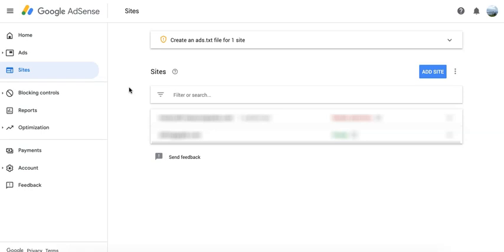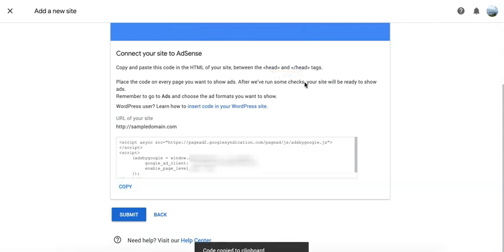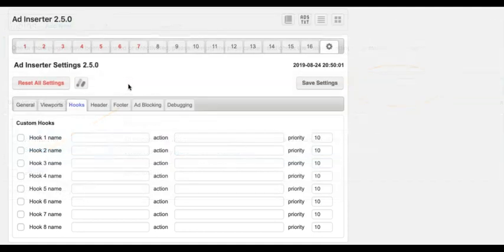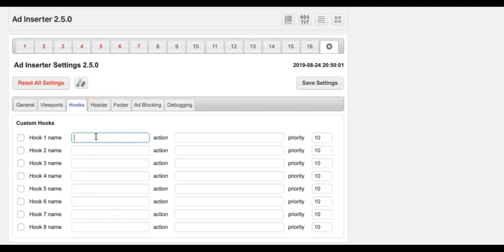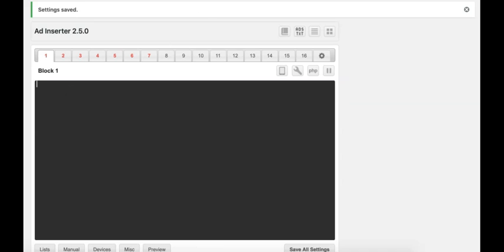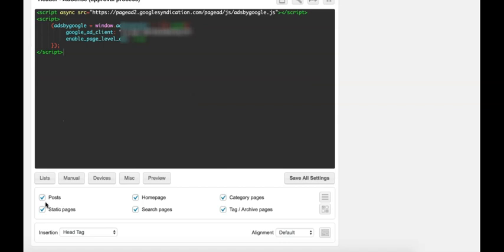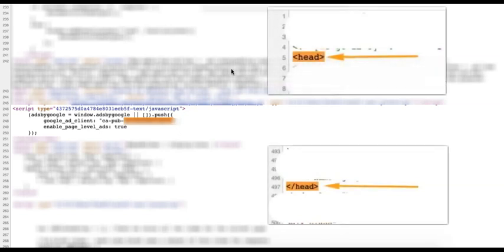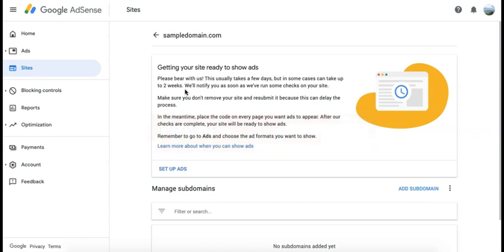Tips & Tricks to Get Your Site Approved by Google AdSense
Step by step tutorial on how to get your site approved by Google AdSense or how to add another website on your AdSense account. I'm using Wordpress Ad Inserter plugin to deploy codes on the site.

IDK.Google it! Tshirt:

Google Logo Hoodie: